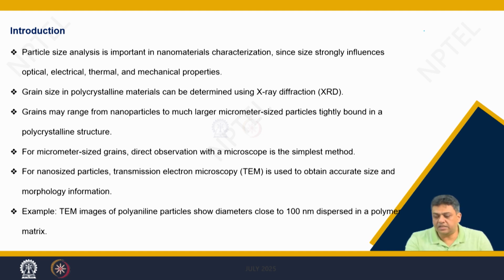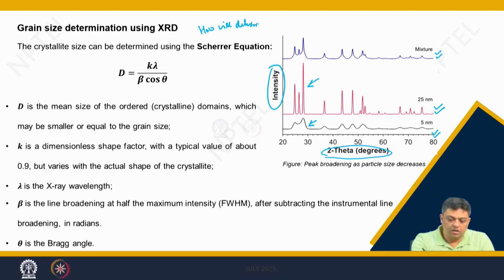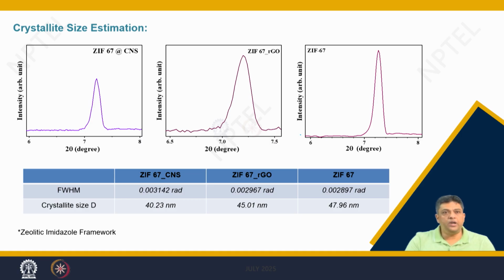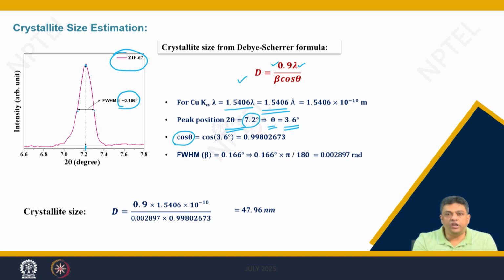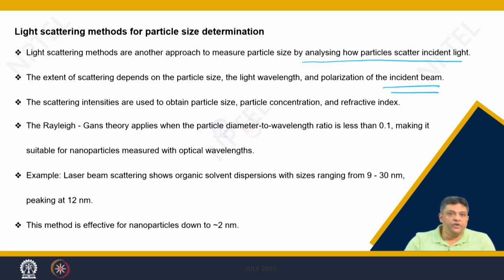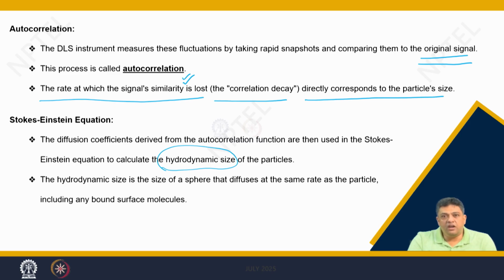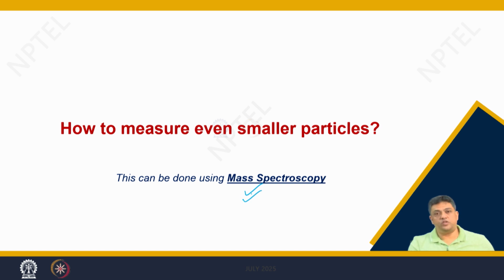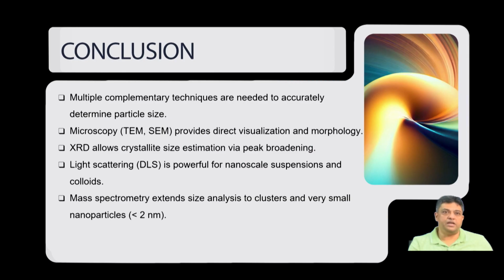Lecture 42 : Particle size determination